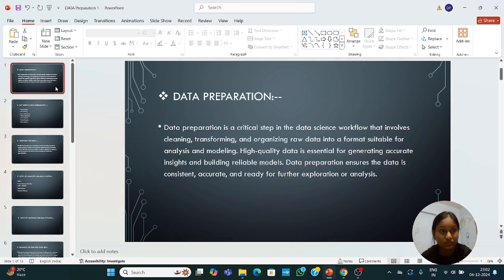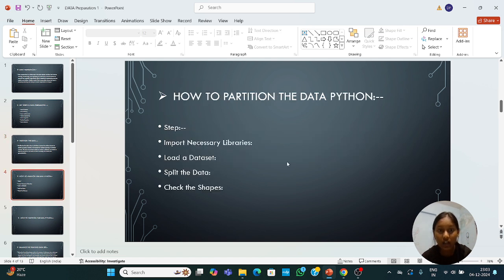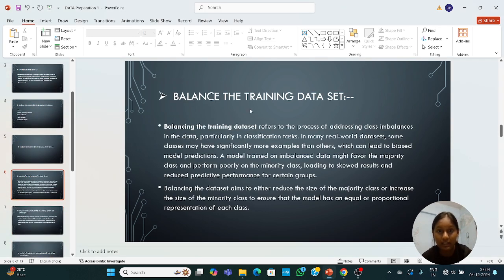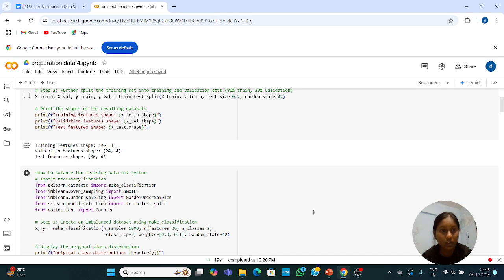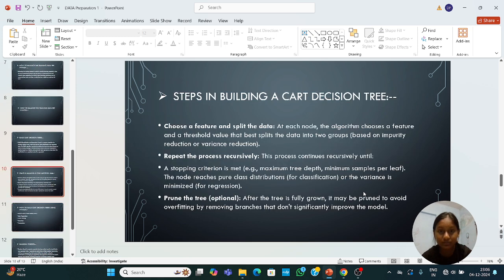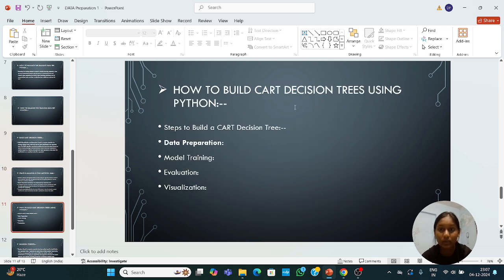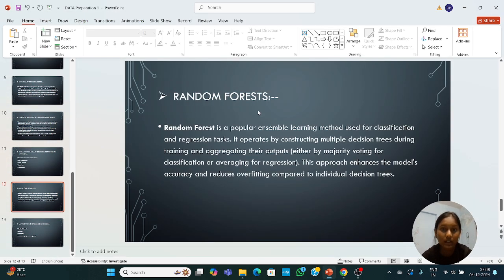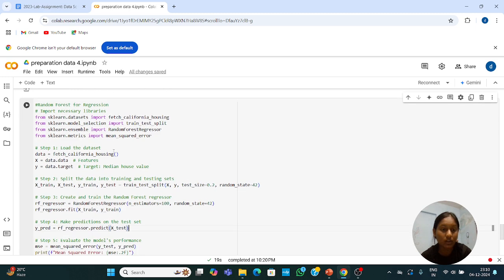Data Preparation Phase to Model the Data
How to Partition the Data Python
How to Balance the Training Data Set Python
How to Build CART Decision Trees Using Python
How to Build C5.0 Decision Trees Using Python
How to Build Random Forests Python